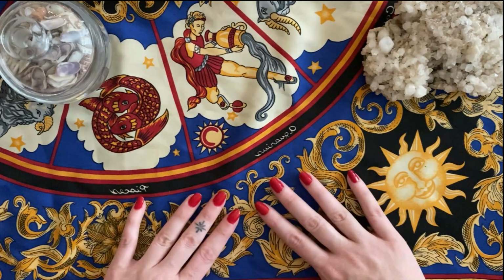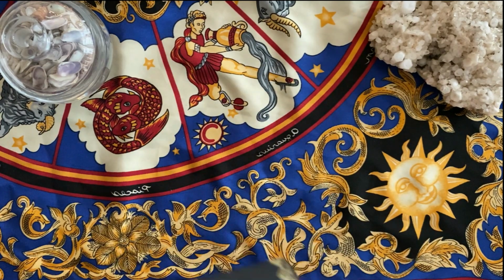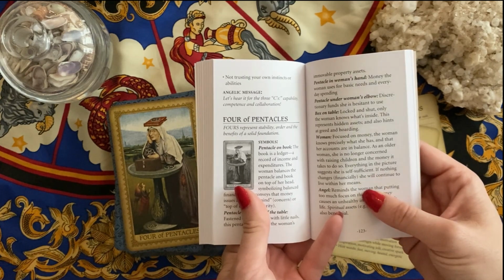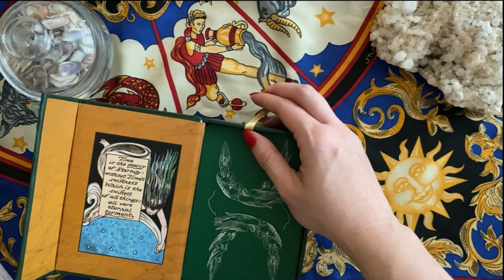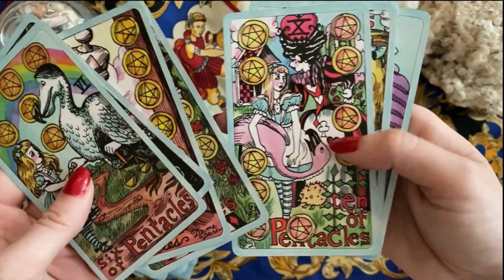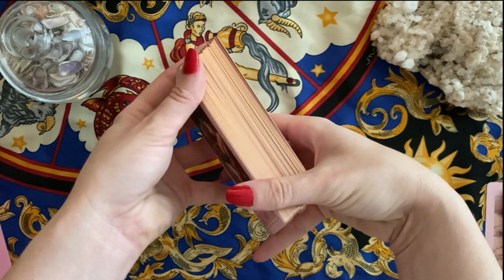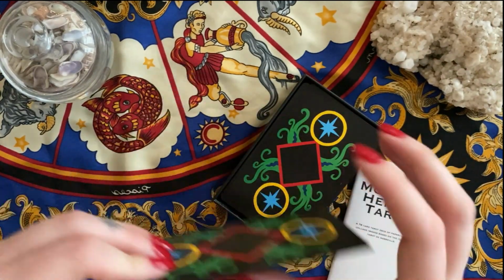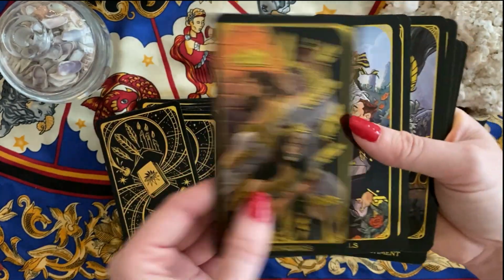Tarot Trades, Kickstarters, Sales, & Reprints! 🦩👼🏻📚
BibiBurne.com

Instagram.com/matrimonyforever (MAIN)
Instagram.com/PureRedVelvet (TAROT)
Instagram.com/primafemmina (FASHION/SENSUALITY)
Instagram.com/thepurestsong (POETRY)

🦢 Tarot, Books, and Goodies Wishlist: